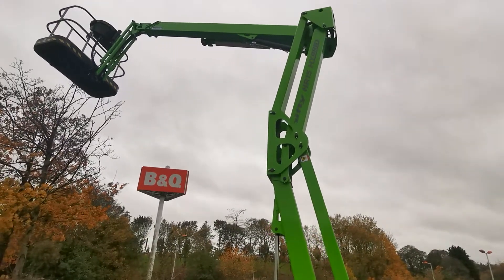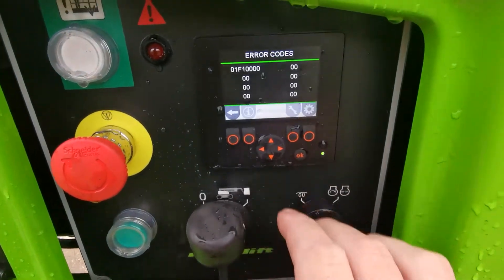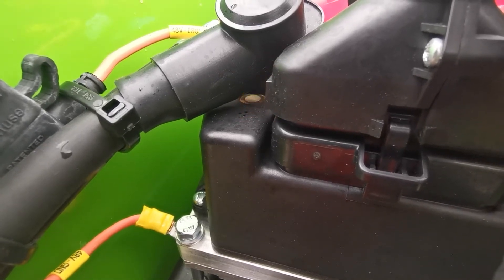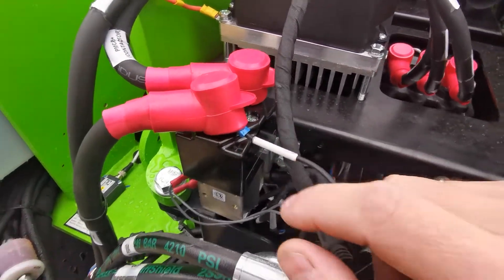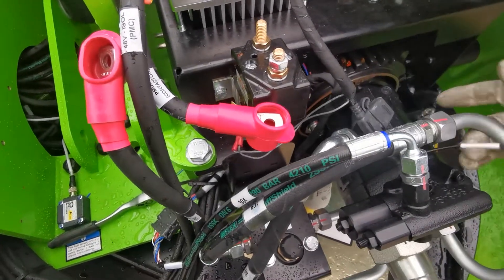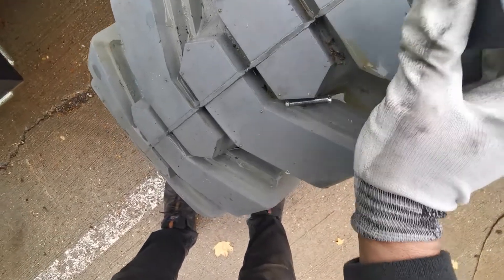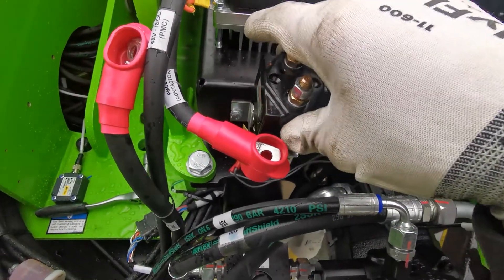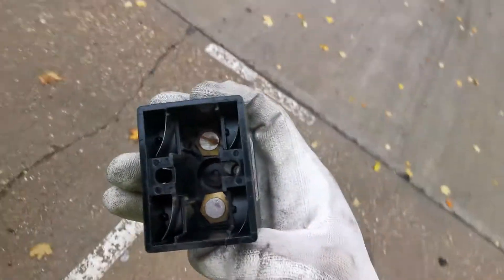NiftyLift HR15 hybrid BUG inside contactor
Error code 01F10000  description from operators manual :
"There is a problem with the Motor Controller"
Actions:
Investigate the flashing LED on the Motor Controller for further diagnosis.

Motor controller Flash code 39 fault description:
"Main Contactor Did Not Close"